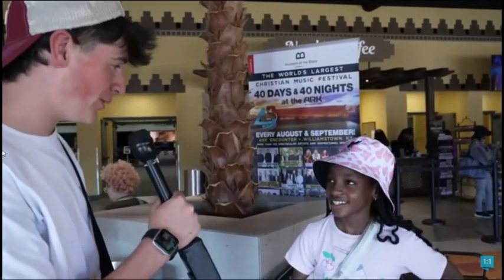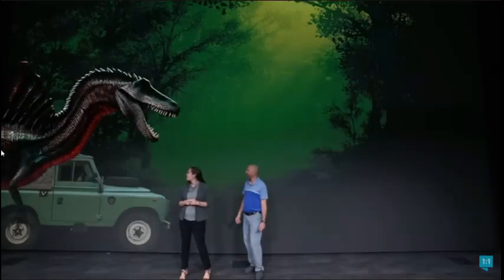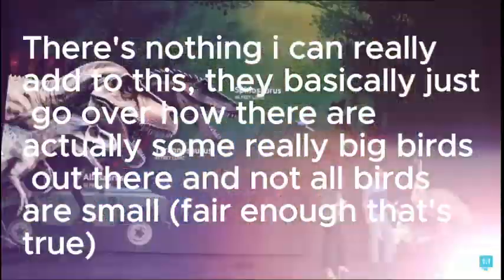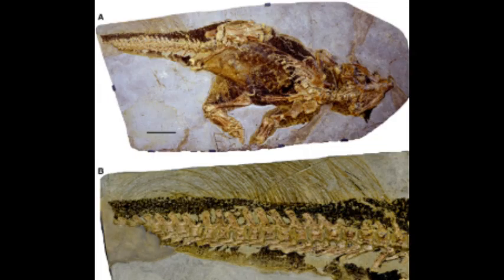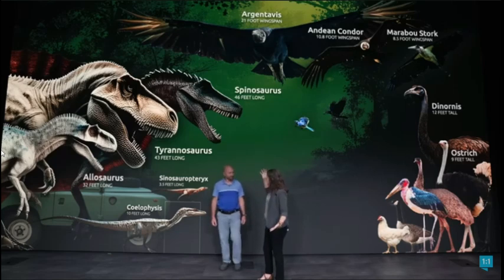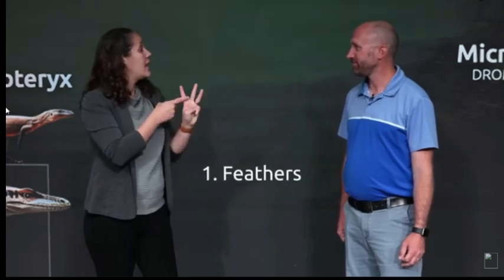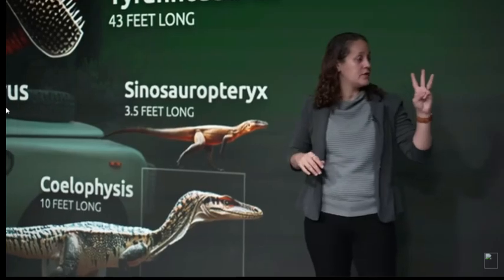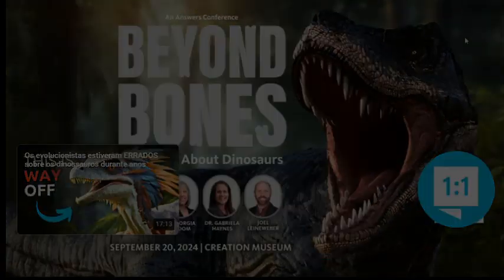Answers in Genesis shoots itself in the foot by declaring dromaeosaurs as birds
Skeletals used were made by Scott Hartman

And credit to Answers in Genesis for denying reality